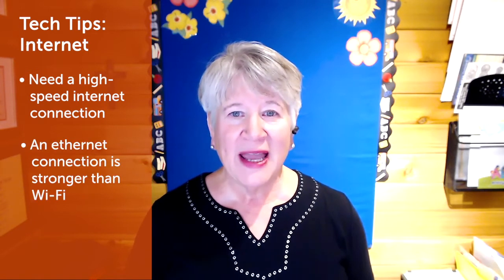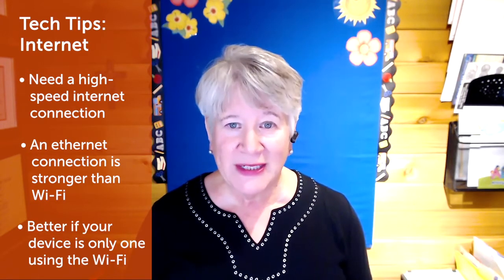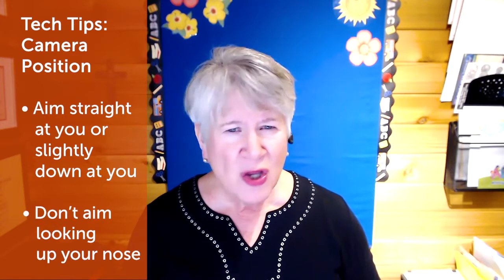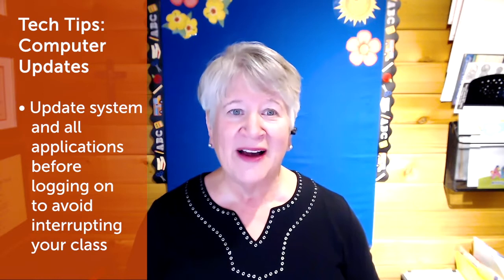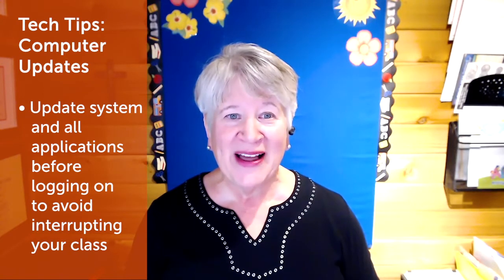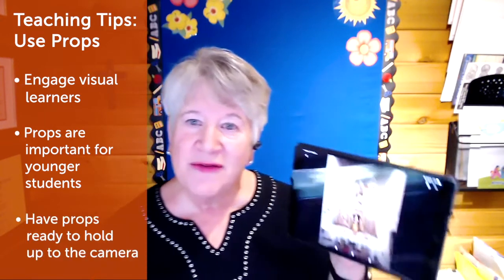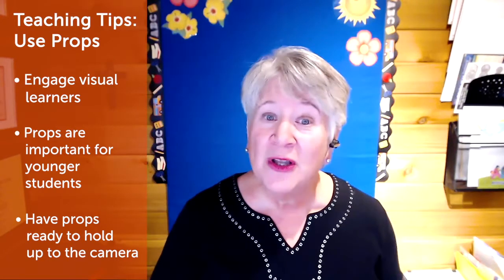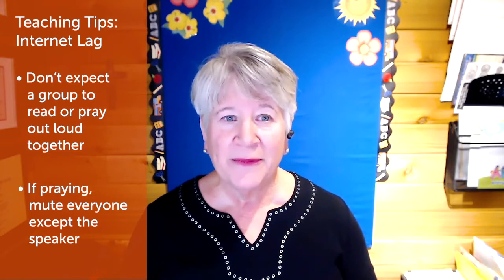Tips for Teachers - Teaching Remotely Early Childhood Education Catholic Schools & Parish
We share some tips for teaching remotely Learn how to create effective remote instruction with our tips. Remember that it’s not that different from teaching in a classroom – you just have to be creative about adapting the concepts to a digital platform.

RCL Benziger is your Complete Solution for distance, hybrid, and classroom learning, providing you with engaging, high-quality Catholic religious education resources for the classroom and the home for over 200 years.